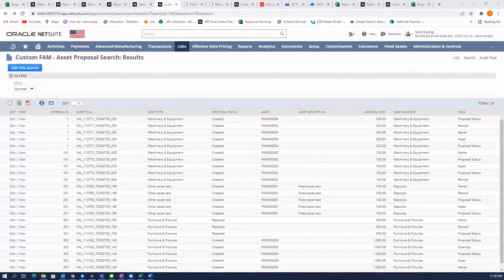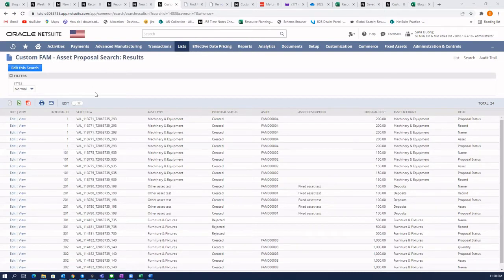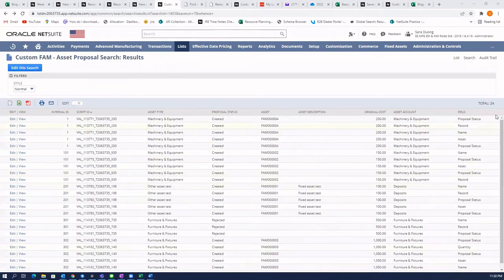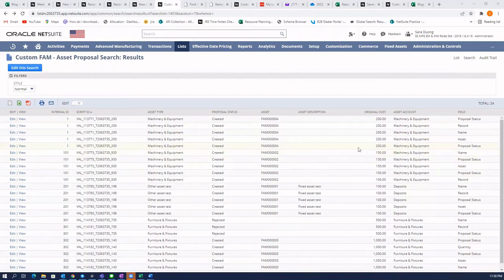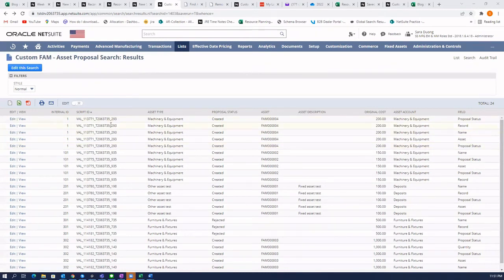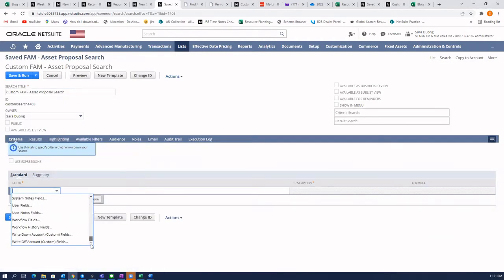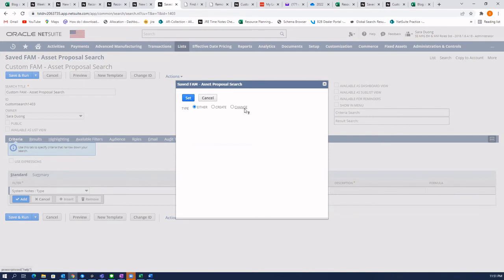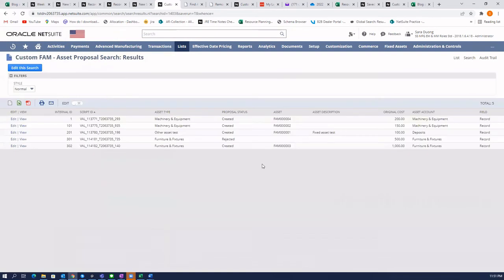NetSuite Tutorial: Short & Suite: Remove Duplicates in Saved Search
Welcome to our latest NetSuite How-To tutorial! In this video, we'll guide you through the process of managing duplicates in your Saved Search within NetSuite.

Learn how to efficiently identify and deal with duplicate records, ensuring data accuracy and streamlining your business operations.

Don't miss this essential NetSuite skill, and watch our step-by-step tutorial now.